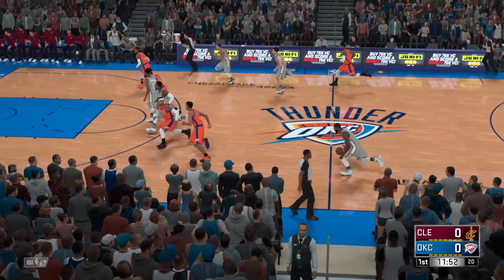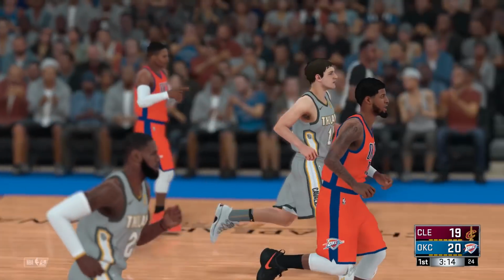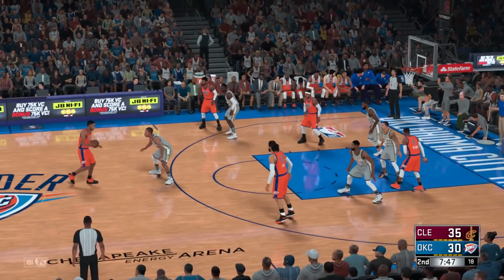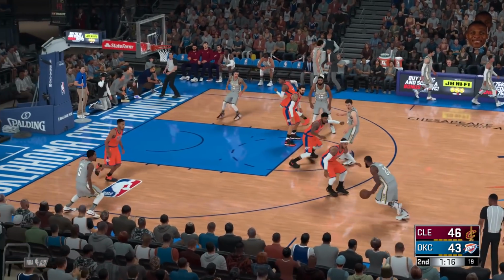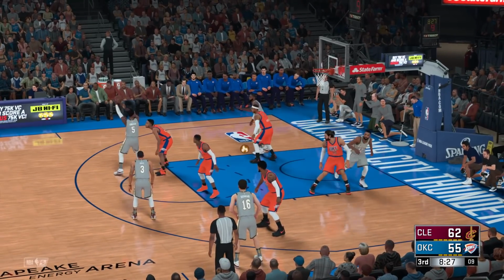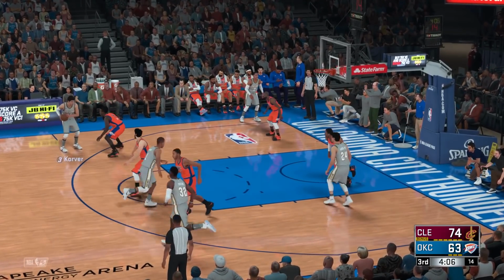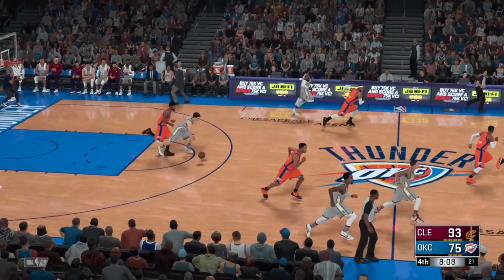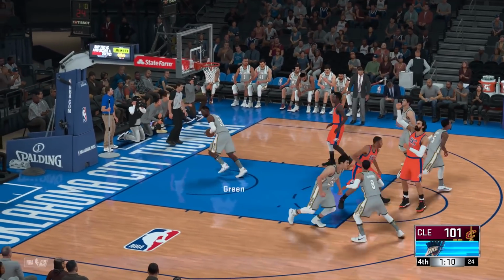Cleveland Cavaliers vs Oklahoma City Thunder | FULL GAME | February 13 | NBA 2K18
THANKS!!!